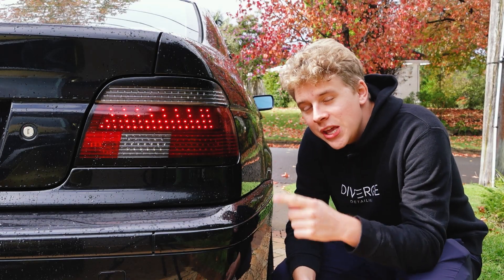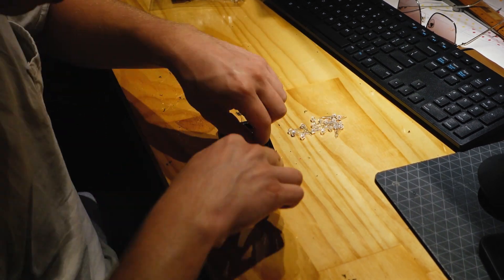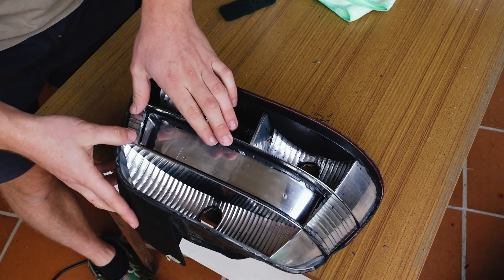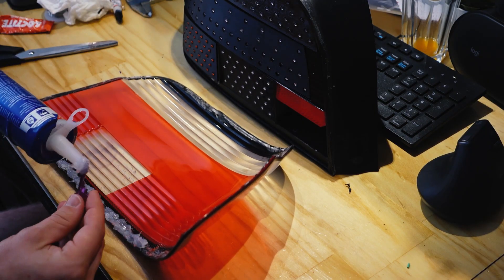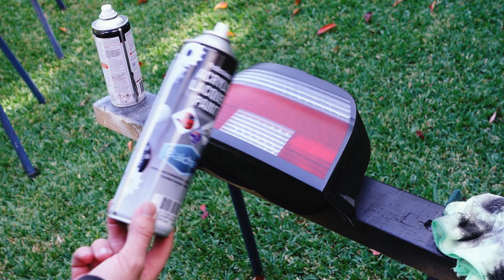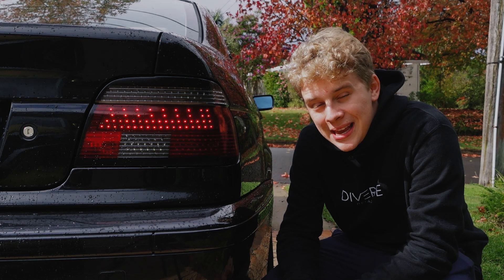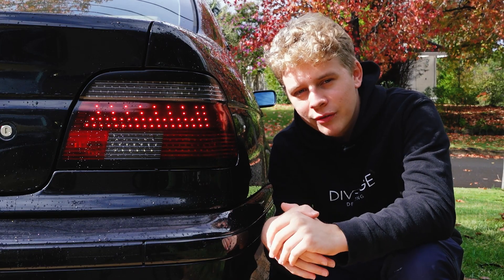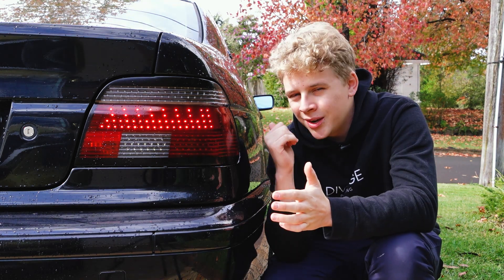$80 LED taillights BUILT FROM SCRATCH (E39 BMW 5 Series)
In this video I take an L and spend 80 hours (and $80) building LED taillights for my 5 Series that ended up with a few annoying problems that render them pretty much useless. But despite this, I still vouch for this as a project and I reckon on the right car it could be really successful. You could also build these with a diffuser lens over the bulbs for a more even light output, but I wanted the look of the individual bulbs (facelift E46 vibes).

Technical details:

LEDs used: 4.8mm diameter wide angle LEDs (about 15c each)
Clear lens LEDs for:
- Running light (approx. 50 per side)
- Reverse light (approx. 35 per side)
- Indicator (approx. 60 per side)
Red lens LEDs for
- Brake light (approx. 45 per side - this tinted version was slightly brighter than clear lens, so I chose it for the brake light)

Resistors (about 3-5c each)
- 330 Ohm for red and amber LEDs (LED voltage about 2.1V)
- 180 Ohm for white LEDs (LED voltage is higher for white, about 3.3V)

Wiring: see diagram in video
- If your module uses a number of LEDs not divisible by 3, make a couple of the clusters a set of 4 if needed. The brightness of the cluster will barely be any dimmer than the sets of 3. Do not run any LED clusters in groups smaller than 3 - they will most likely burn out immediately

3D Printed inserts: I designed these in Fusion 360, I had to experiment a bit to get them fitting well, although there is still a little room for improvement. I have made the files available on Thingiverse via this link:

- 3D Printer used: Bambu Lab X1-C
- Filament: ABS or PETG
- Printed at about 50% infill with a skirting raft at the base

Adhesives:
- Clear roof and gutter silicone (black would be better in hindsight)
- Loctite Extreme Glue
- Generic superglue for keeping LEDs secure inside the printed modules (if the superglue creates a fog on the surrounding plasitc, you can use a black Sharpie to conceal it, it won't be noticeable behind the lens unless it is a crystal clear Altezza-style lens. Wait at least a few hours for the superglue to release any gas before sealing the lens, so that it doesn't fog the inside of the taillight).

Reflector: Generic exterior reflector used behind the lens, as the reflector along the bottom of the lens became damaged from cutting the lights open. This reflector works fine behind the taillight lens and is fully functional.

Paint:
- Duplicolor Trim and Bumper paint - Black
- White Knight Squirts - Satin Black (for border around lens)
- Balchan professional acrylic lacquer paint - Clear Gloss

Load resistors: generic 50W 6 Ohm load resistors (avoid if possible)

Good luck!